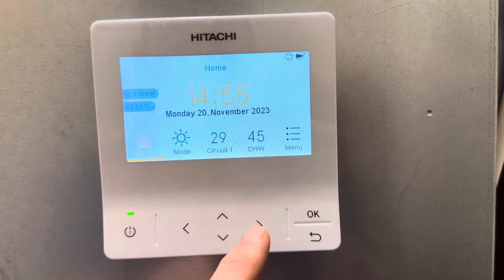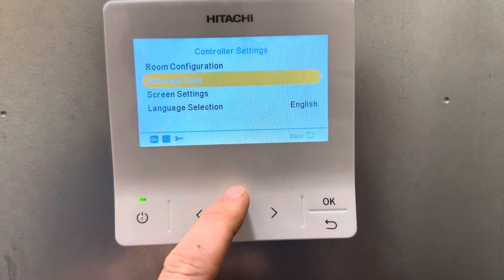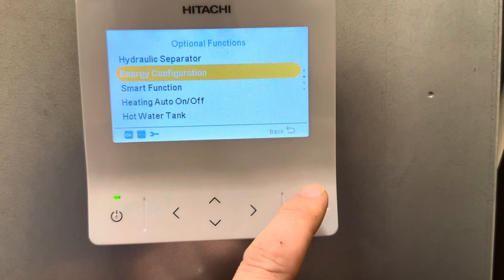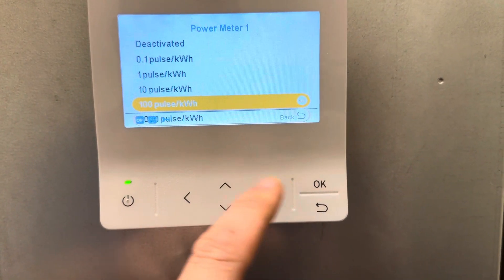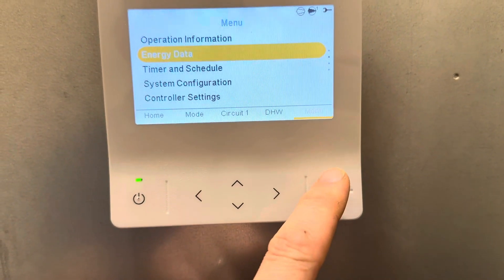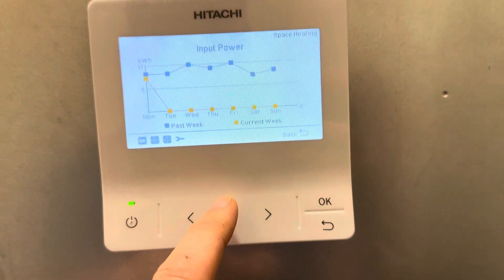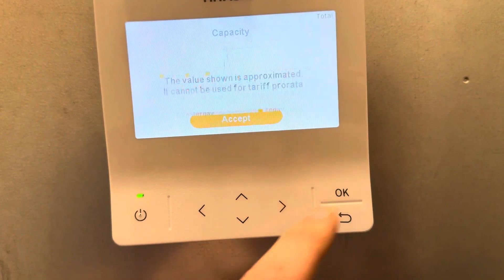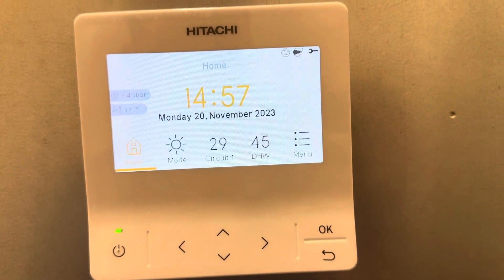Hitachi energy monitoring for input and capacity (output)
How to turn on energy data on your new Hitachi air to water heat pumps